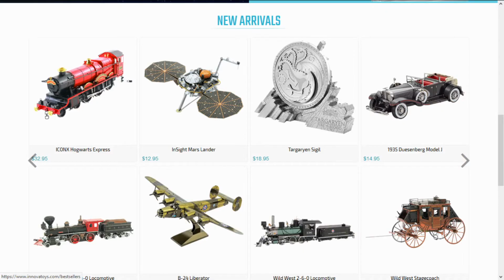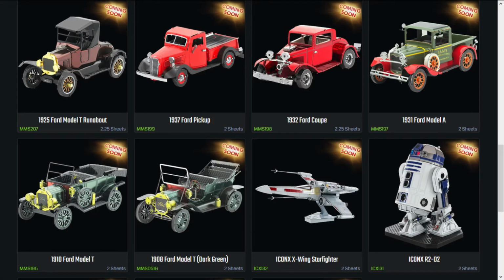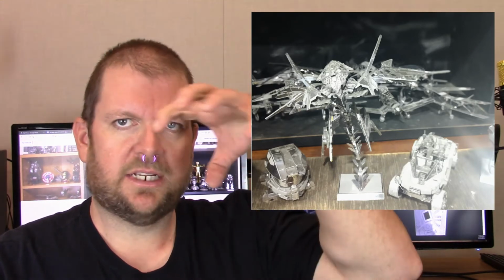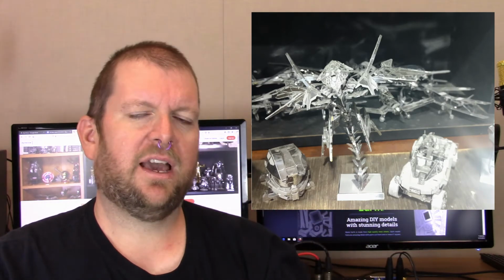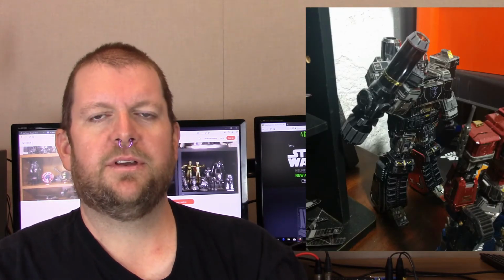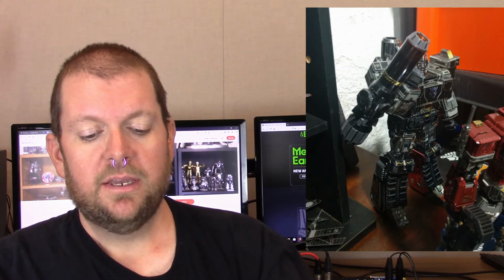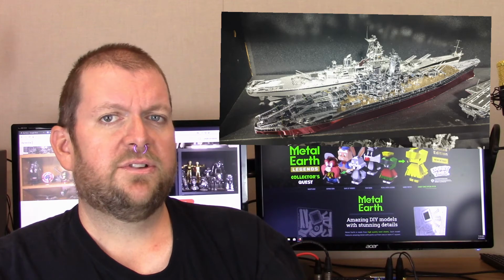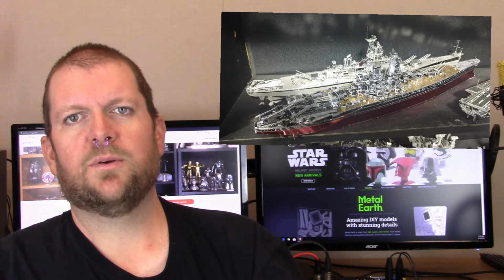3D Metal Model News (9-13-2019)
Some Metal Earth model shuffling and an answer to a viewers question in this weeks 3d metal model news.